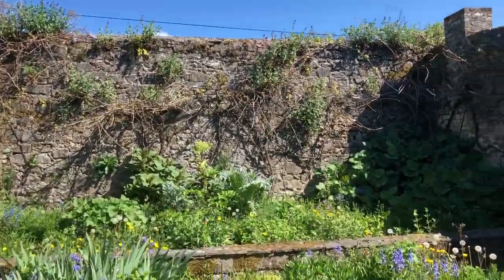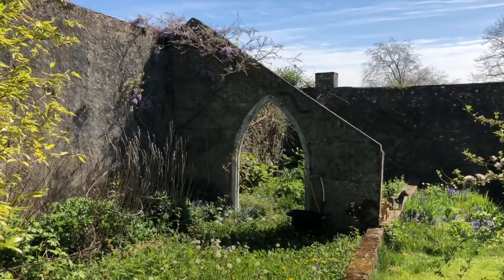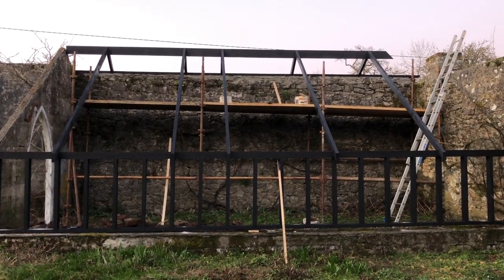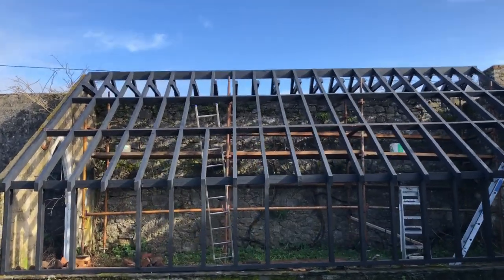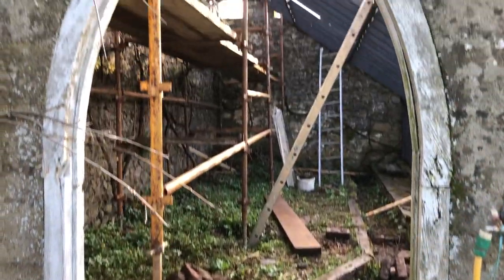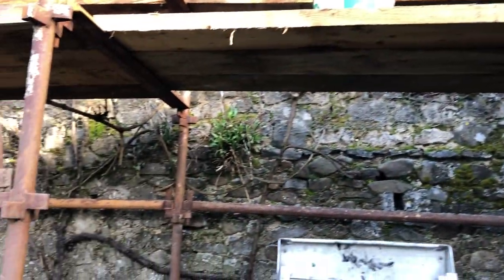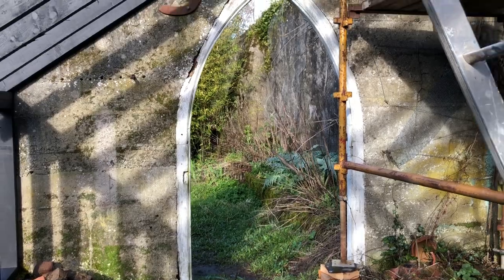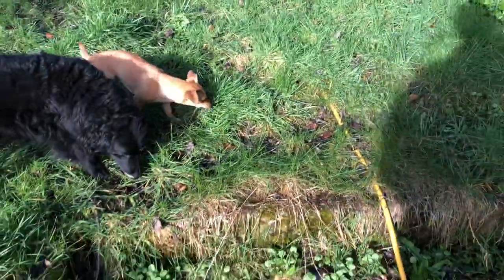I’m so pleased to share with you what my YouTube income has built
This green house, (called the vine house, because of the grape vine) is thanks to all of you who’ve viewed my YouTube videos. I am most grateful that I’ve been able to do this. I shall continue to up date you as it is developed.